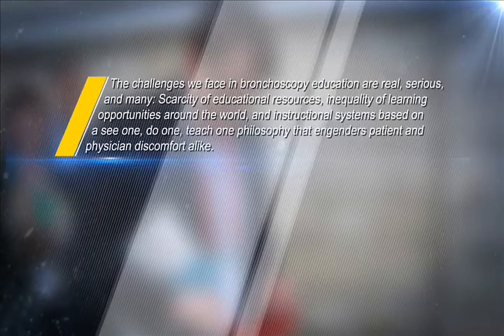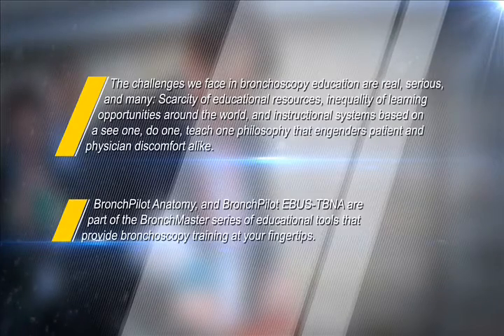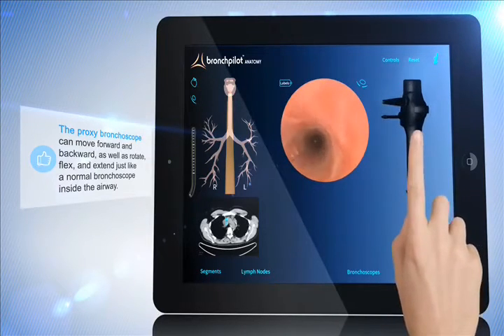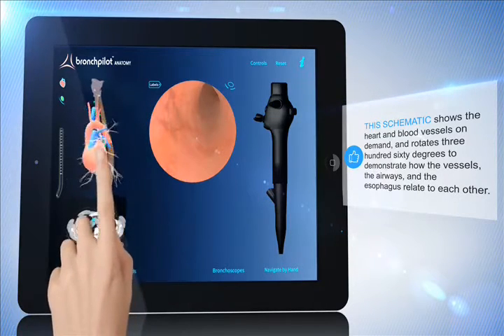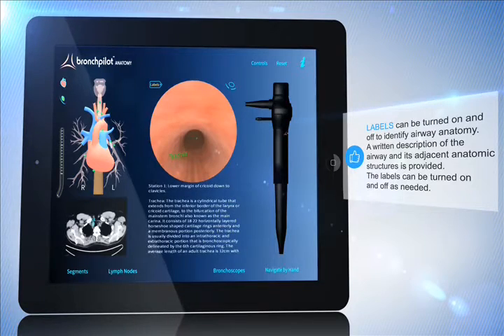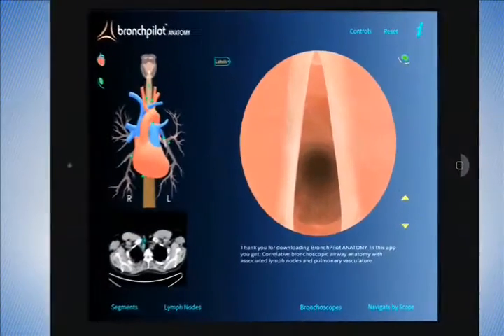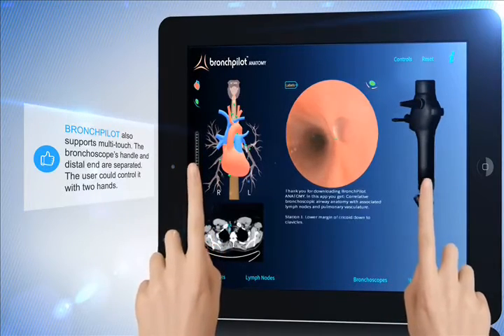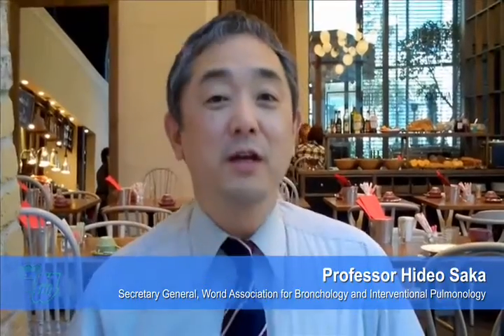BronchPilot Global Demonstration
This video demonstrates how to use the new BronchPilot Anatomy IPAD application (available in the Apps Store) for learning tracheobronchial and mediastinal anatomy and understanding the technical skills necessary to perform a thorough airway examination. BronchPilot is a revolutionary step forward in bronchoscopy education, and signifies important progress in our quest for a more uniform and efficient bronchoscopy skills training program around the world.

1. Democratization and Dissemination of Knowledge.
2. Diminishing the burden of procedure-related training.
3. Uniformization of educational content and methodologies.